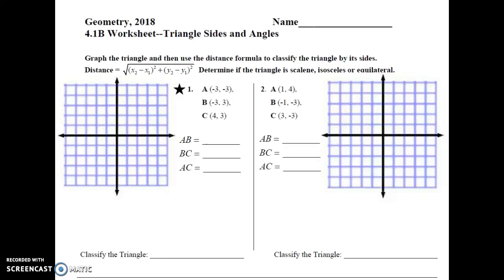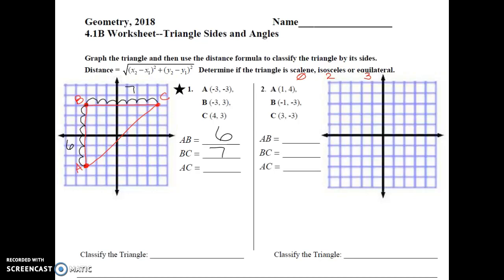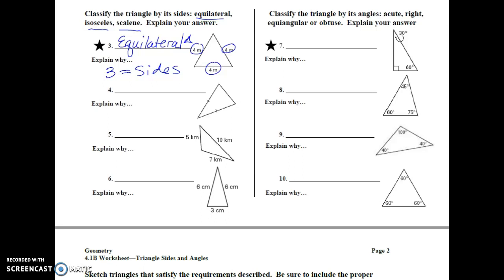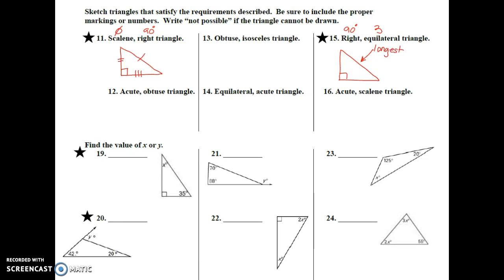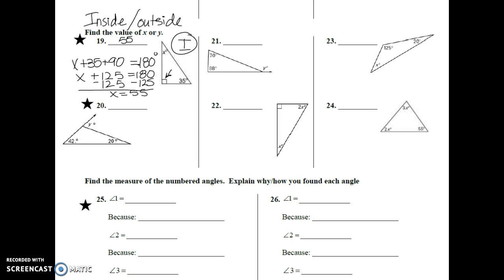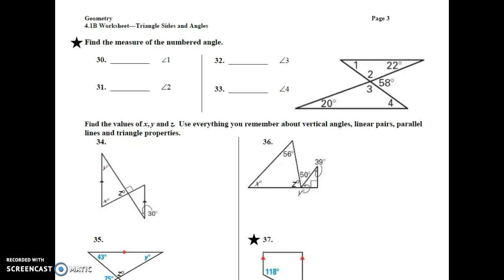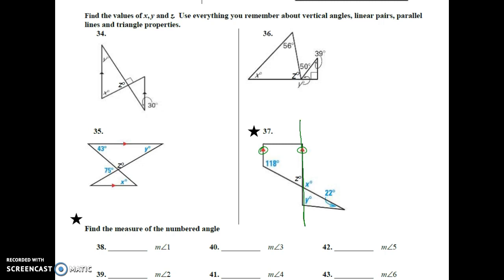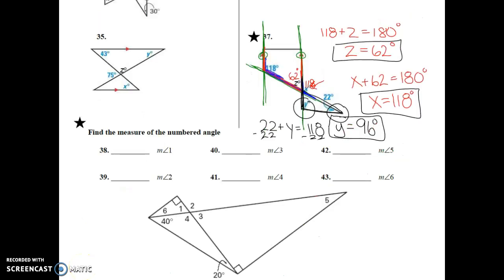vw4.1B--Triangle Sides and Angles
Ch 4--Triangle Properties (part 1).AHS